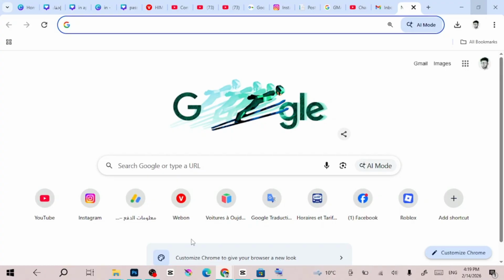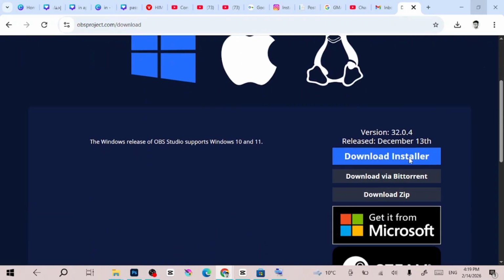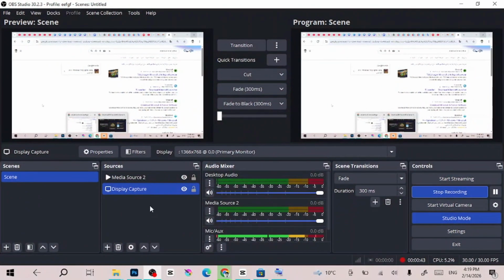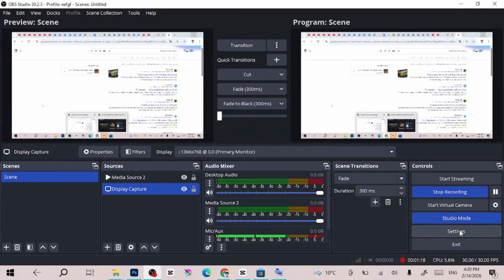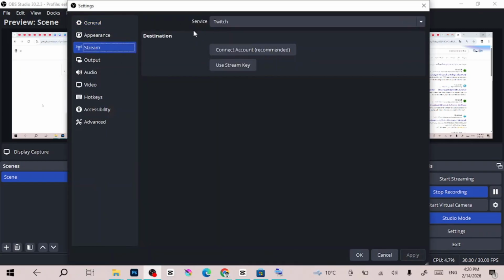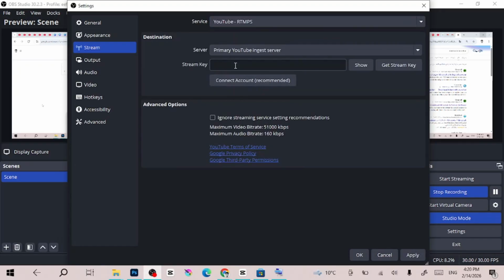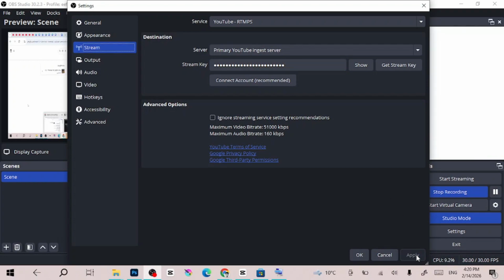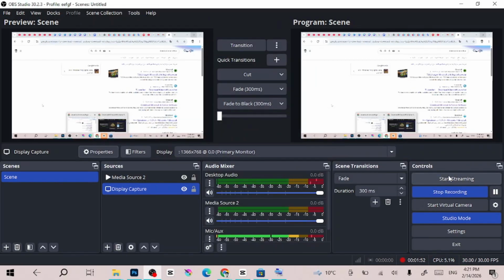How To Stream Screen Live On Youtube | Easy And Quick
inapp